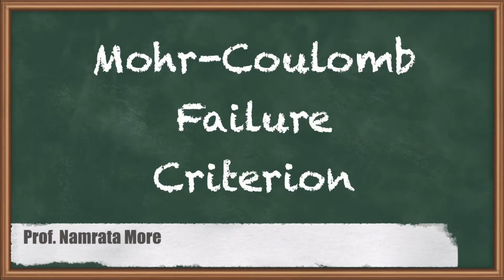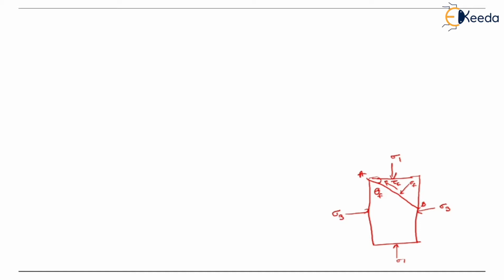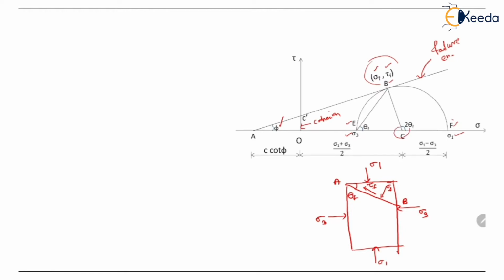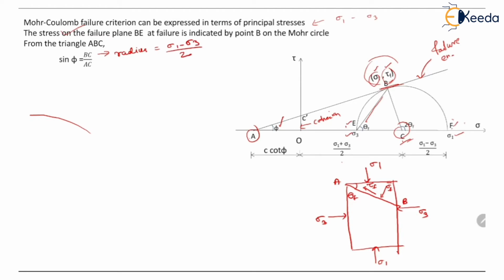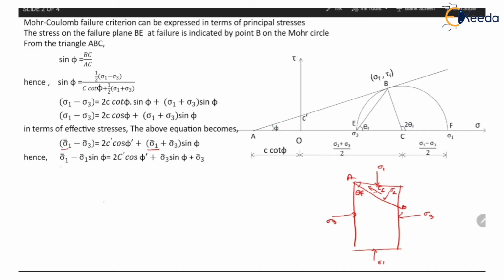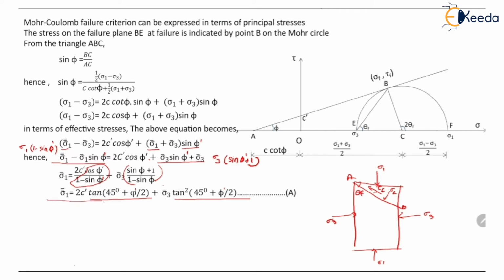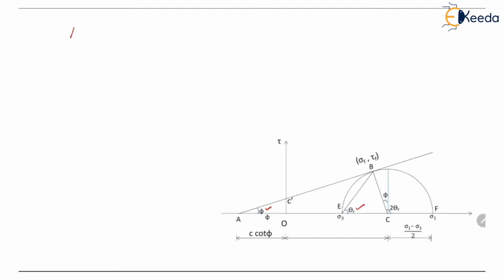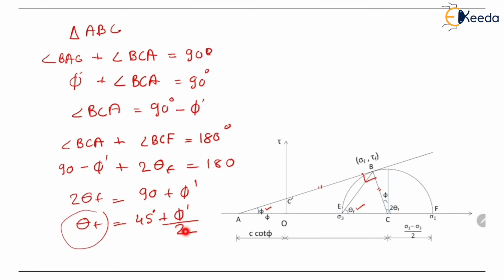Mohr Coulomb Failure Criterion